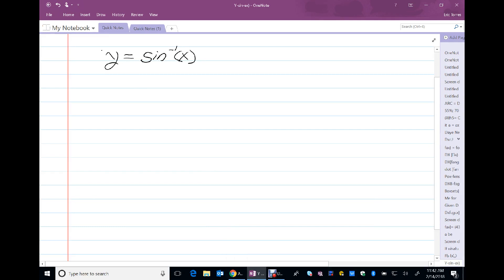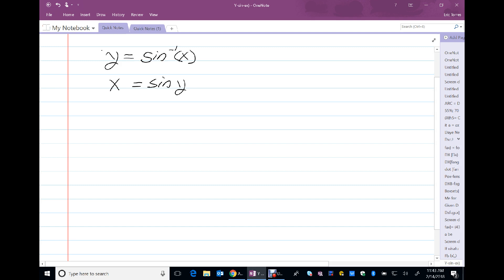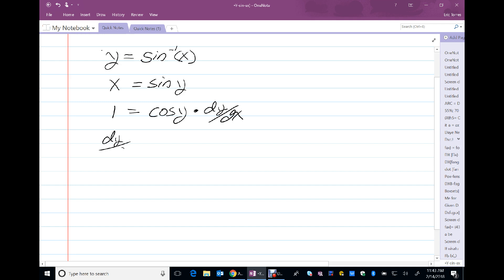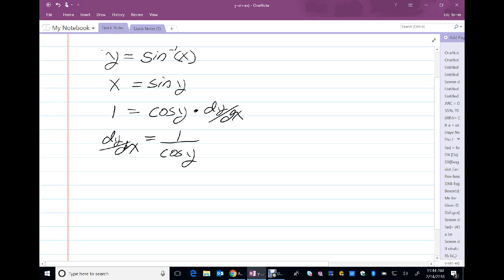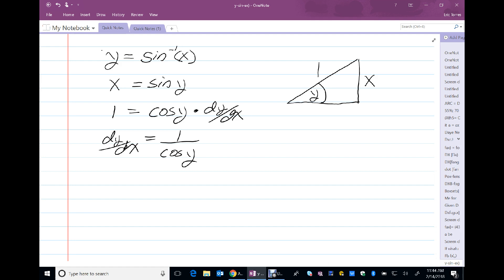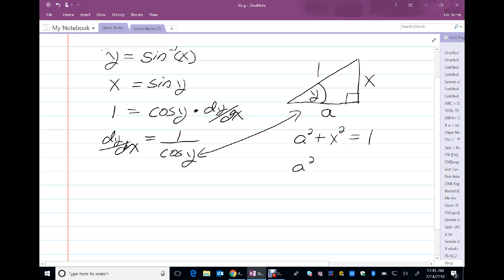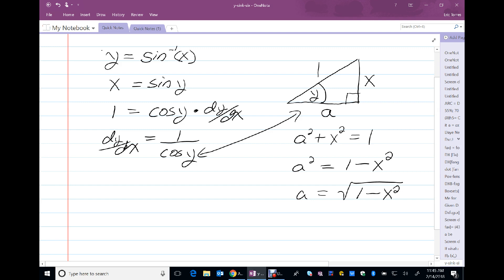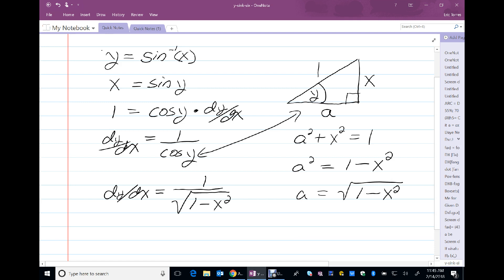Der of arcsin using implicit